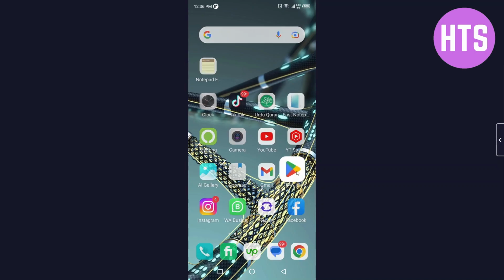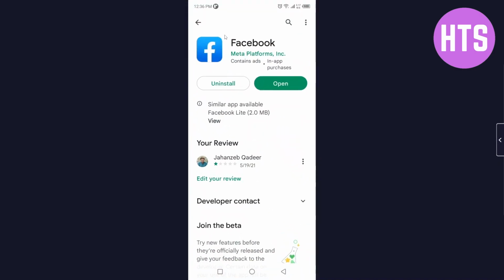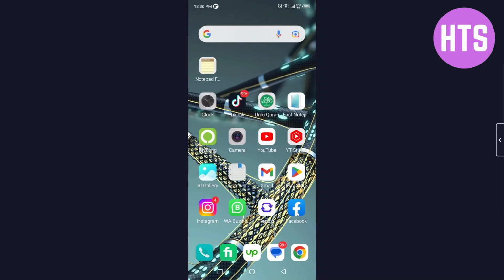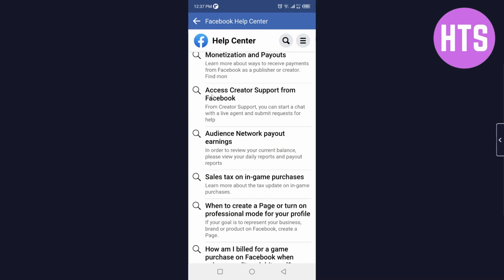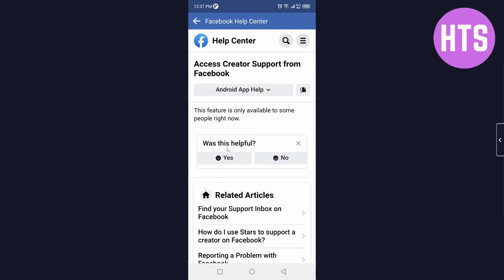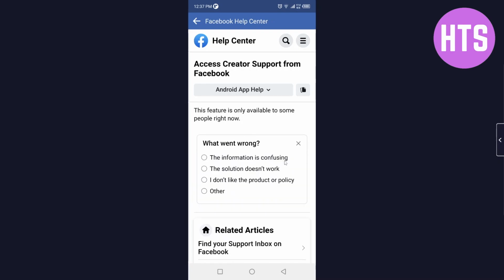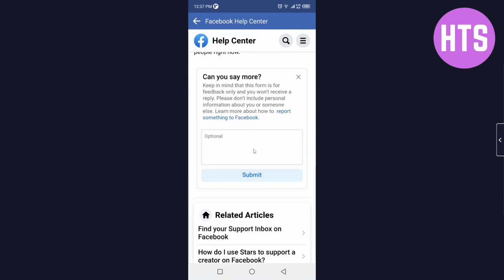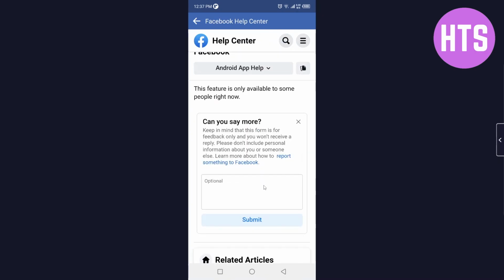How To Change Facebook Profile To Digital Creator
Welcome to our YouTube tutorial on "How to Change Your Facebook Profile to Digital Creator!" If you're looking to level up your online presence and showcase your creativity, this step-by-step guide is for you.

In this tutorial, we'll walk you through the simple process of converting your Facebook profile to a digital creator account. Whether you're an artist, musician, writer, or simply someone who wants to express themselves digitally, this feature allows you to optimize your profile and gain more visibility among your target audience.